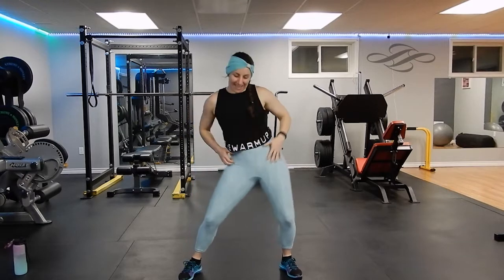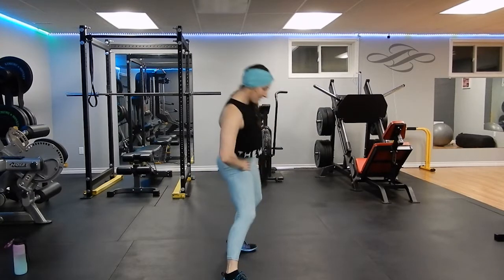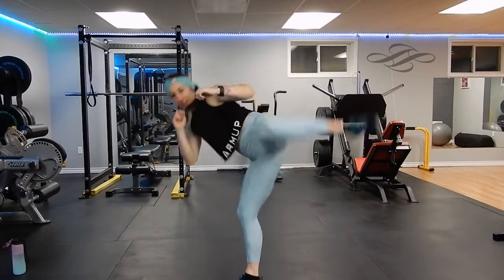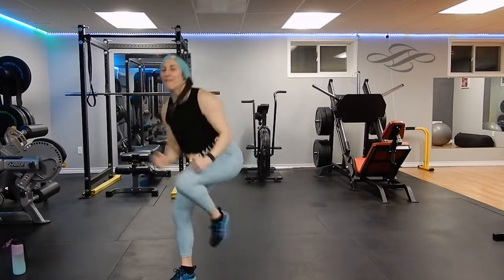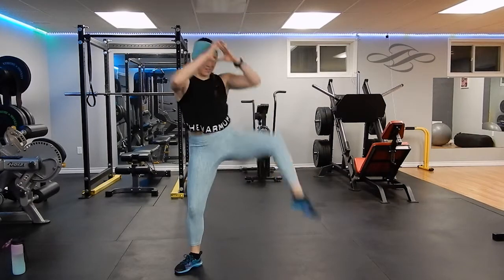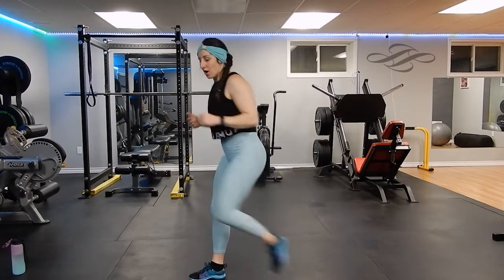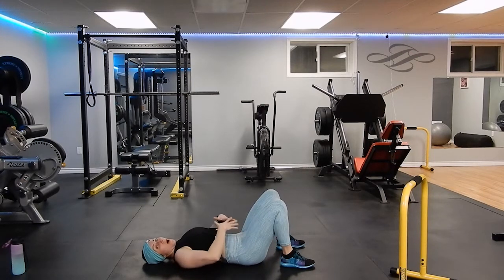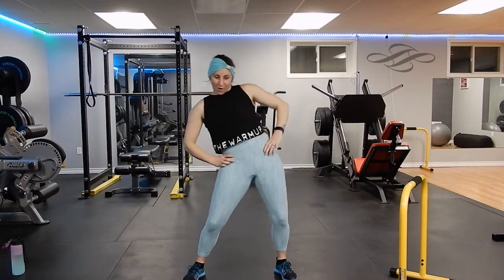KICKBOXING WORKOUT | 30 Minute Lower Body | No Equipment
Lower Body focused Kickboxing Workout! ALL kicks baby for a 30 minute no equipment workout. Let the games begin. Loving this month.

Workouts are posted every Monday and Thursday which are available for you to complete at anytime.

I am a personal trainer with PowerUp Conditioning, so you are welcome to check me out there as well.

This can be even more fun with a friend so please feel free and SHARE this workout and if you're ready to get started, let’s do it!

*It is important to remember that the calories you burn will vary from others as it depends on multiple factors (e.g. age, body weight, heart rate, height, effort intensity, etc). Any slight variation in any of these factors can dramatically alter the amount of calories you burn.

You are fully aware and agree that the exercises and information provided in this video (the “Exercise Program”) may be physically strenuous and inherently dangerous. You confirm and agree that you are voluntarily participating in the Exercise Program with full knowledge that there is a risk of personal injury or death. Not all exercises are suitable for everyone and you understand that it is your responsibility to monitor yourself and determine whether it is appropriate for you to attempt or participate in the Exercise Program. You acknowledge that it is your responsibility to consult with a physician prior to attempting any exercise provided as well as consult a physician regarding any injury or condition that may affect your participation. Of your own free will, you are choosing to participate in the Exercise Program and agree to participate at your own risk. Any injury sustained as a result of participating in the Exercise Program is solely your responsibility.

The developers of the Exercise Program and its partners and affiliates including, without limitation, StayFit Physiques I, Jodilynnonline, PowerUp, PowerUp Conditioning, sfjodiLynn, (collectively, the “Program Sponsors”), disclaim any liability from injury or health complications sustained as a result of participating in the Exercise Program or performing any of the exercises provided thereunder. You agree that neither you, your heirs, assigns or legal representatives will sue or make any other claims present or in the future of any kind whatsoever against any of the Program Sponsors for any personal injury or wrongful death, whether caused by negligence or otherwise.